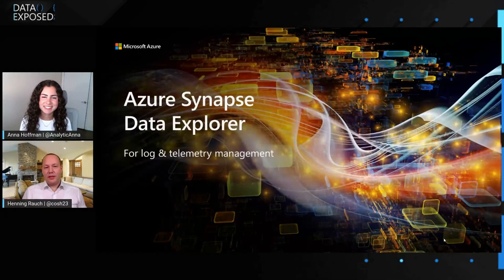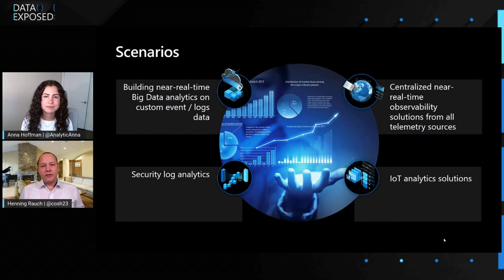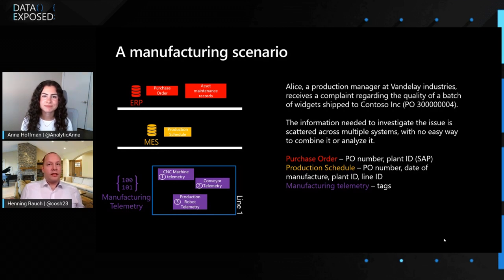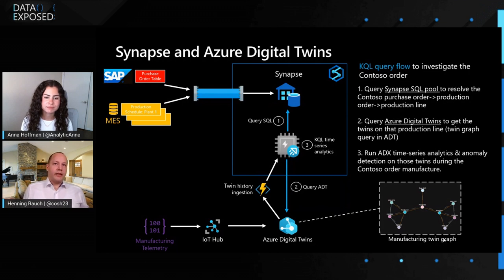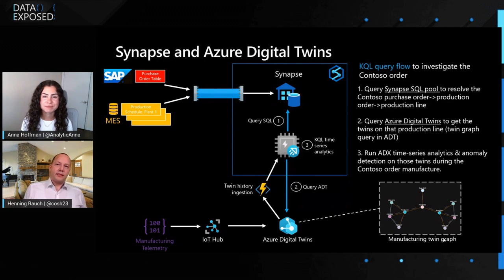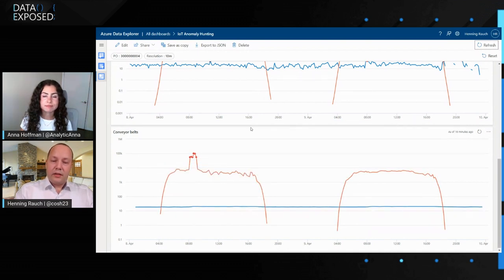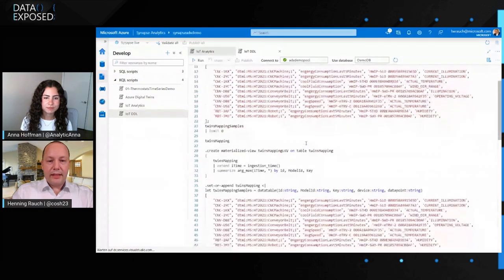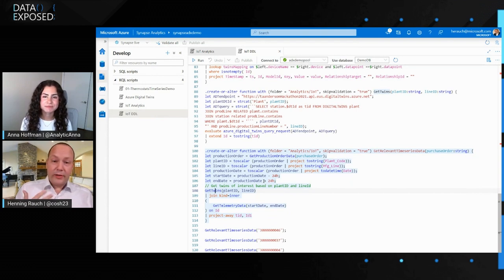Azure Synapse Data Explorer for Log & Telemetry Management | Data Exposed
Azure's best-kept secret is now a part of Synapse! Watch this episode of Data Exposed with Henning Rauch to learn how telemetry data can be analyzed using Azure Synapse Data Explorer. It comes with an amazing real-world IoT scenario.

0:00 Introductions
1:04 Azure Synapse Data Explorer
1:26 Key pillars of Azure Synapse Data Explorer
2:02 Scenarios
3:12 The solution
4:31 Demo
8:23 Highlights